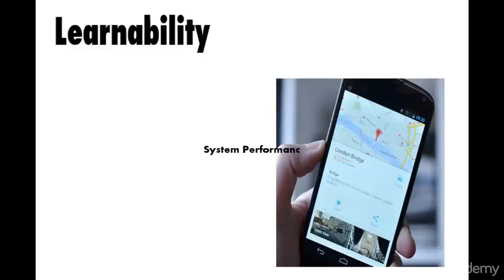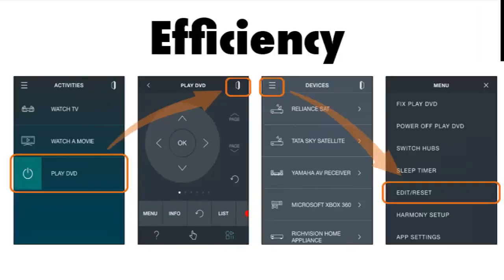9 The Layers of Great UX Design